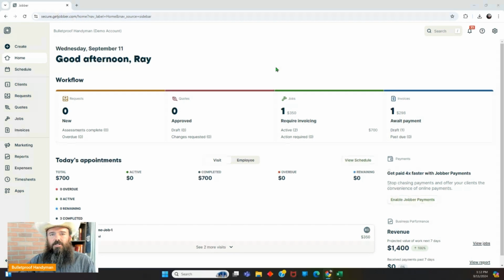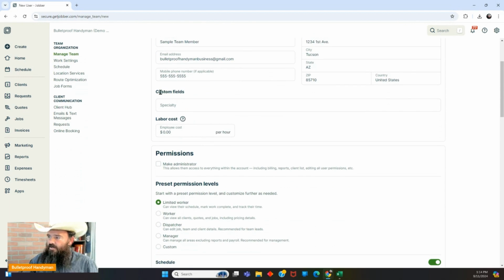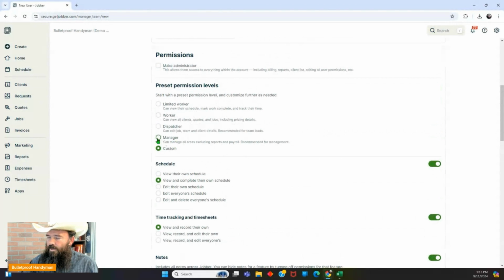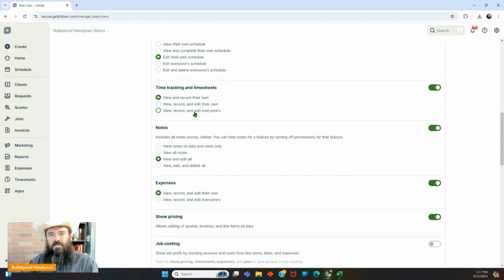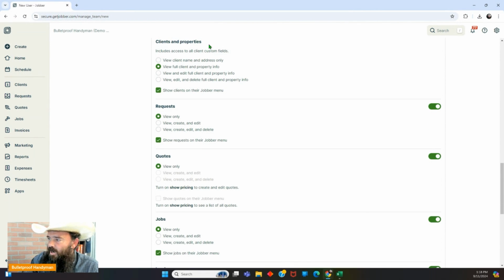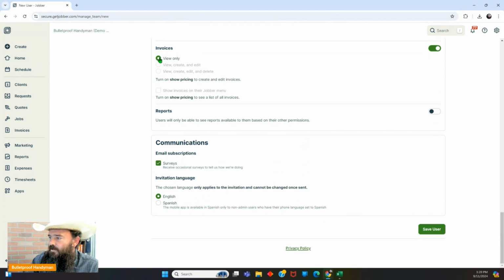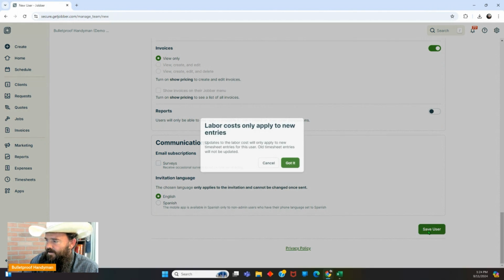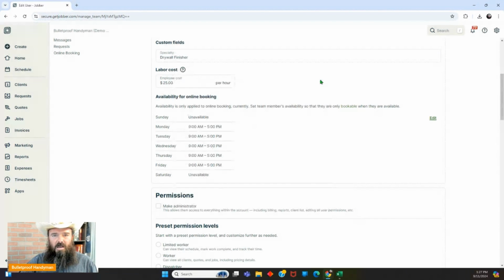Quick Jobber Tutorials - Onboarding Employees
Add a team member in Jobber under the gear icon → Manage Team → Add User. The part that actually matters is permissions. Start from a preset — limited worker, worker, dispatcher, or manager — then hand-tweak each line item: schedule, time tracking, notes, expenses, clients, requests, quotes, jobs, invoices, and reports. The key gotcha: showing pricing is what unlocks create/edit/delete on quotes and invoices. Hide pricing and those stay view-only. Editing any single toggle flips the preset to "Custom" automatically, and setting an hourly labor cost only applies to new time entries going forward — never past work.

• Where to add employees, subs, and team members: gear icon → Manage Team → Add User
• How to resend lost invitations, deactivate, or edit a team member from the dots menu
• Why permissions is the real work — presets set a baseline, then you adjust each line item
• That editing any single permission flips the preset over to "Custom" automatically
• Setting an hourly labor cost (example: $25/hr) — and that it only applies to new time entries, not past work
• How hiding pricing keeps quotes and invoices view-only, while showing pricing unlocks create/edit/delete
• Using a custom field to track each guy's specialty (like drywall finisher)
• Switching a team member's app to Spanish with the invitation language setting

🏕️ 𝗘𝗩𝗘𝗡𝗧𝗦 🏕️

📣 𝗖𝗢𝗠𝗠𝗨𝗡𝗜𝗧𝗬 📣